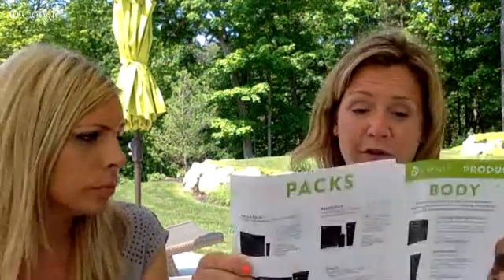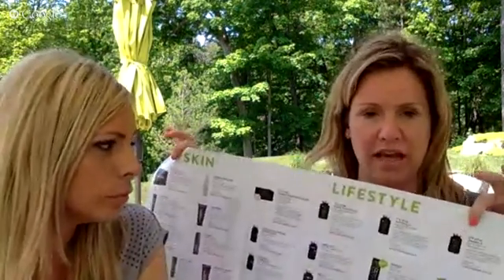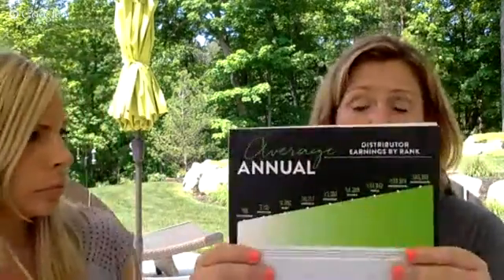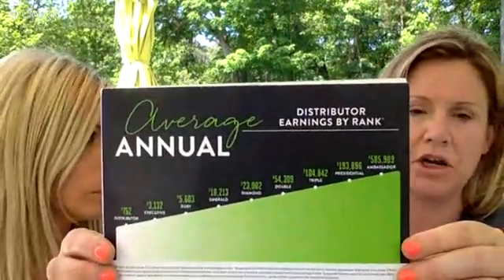The Power of the It Works! Party pad for 1on1's, Parties and more!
Keep it simple.  It's duplicatable.  Talk about the business a minimum of 3 times through every presentation.